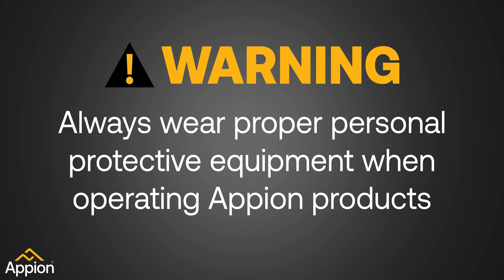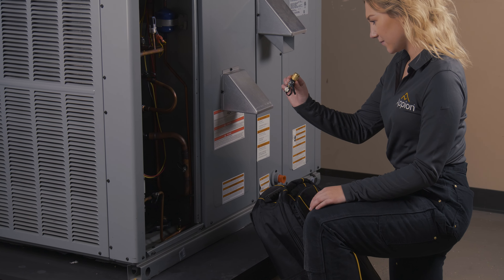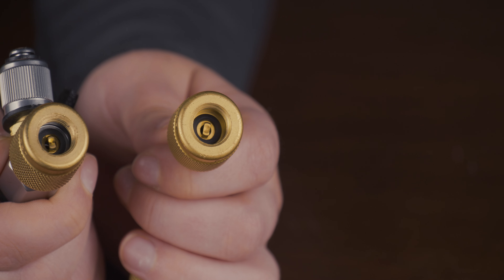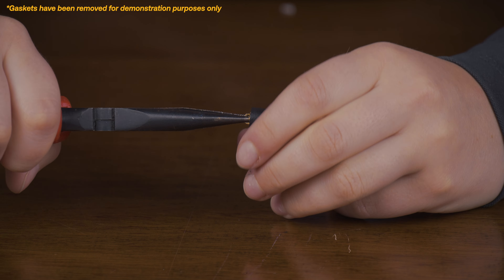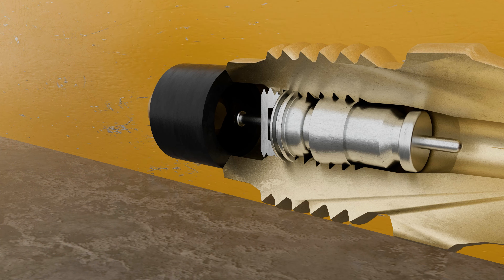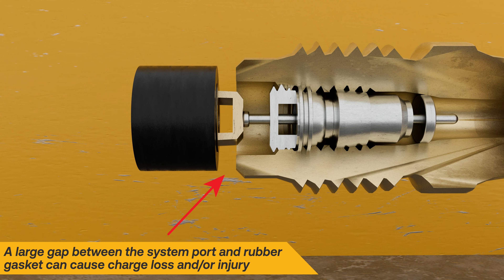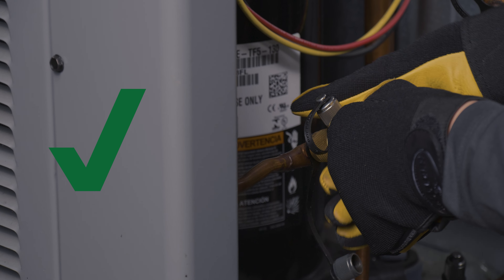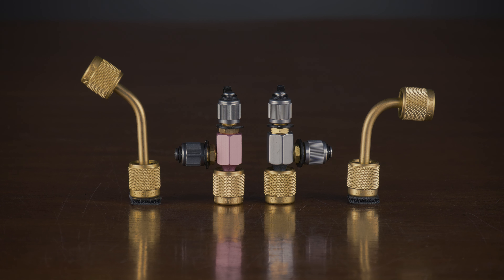Charging T & Adapter Fitting Proper Use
In this video, we review some proper use tips when using an Appion Charging-T or Angled Adapter. Both of these tools contain a core depressor which should be properly handled to avoid injury. If you have any questions regarding this video, please contact Appion directly.